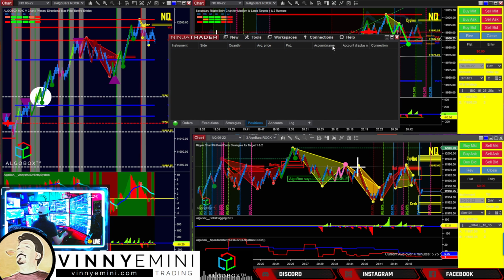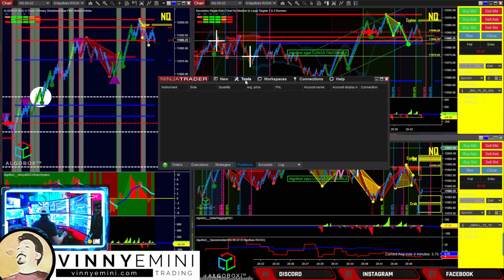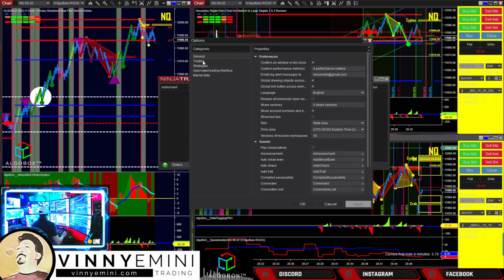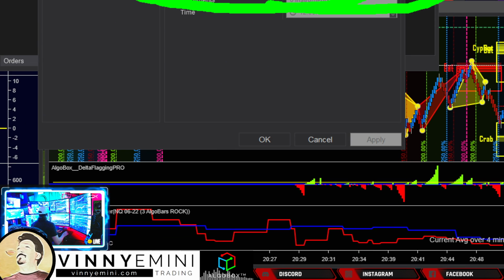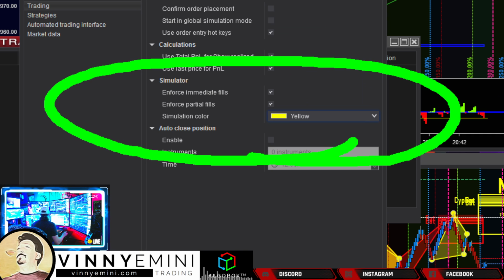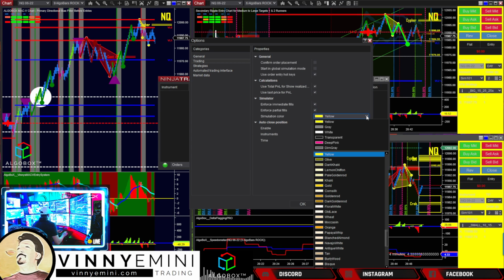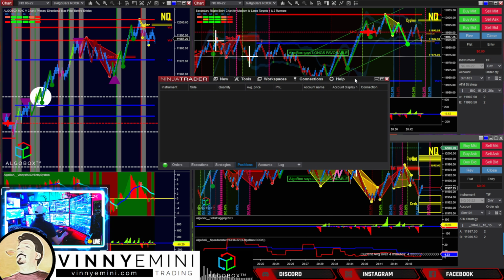Psychology of Color 🔴 QUANT Traders Guide to AlgoBox Trading